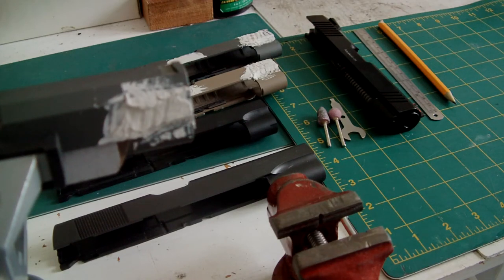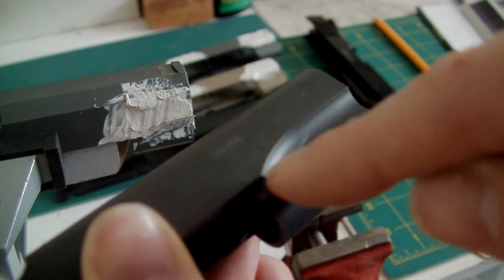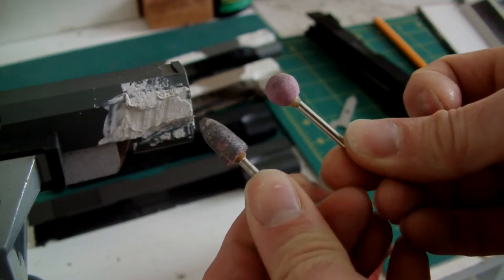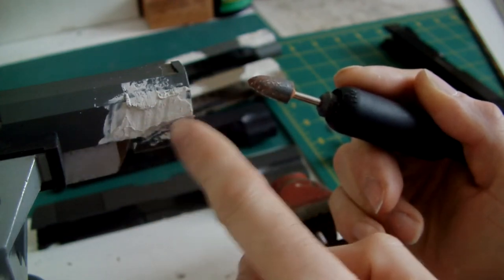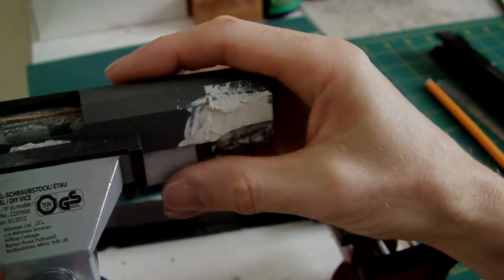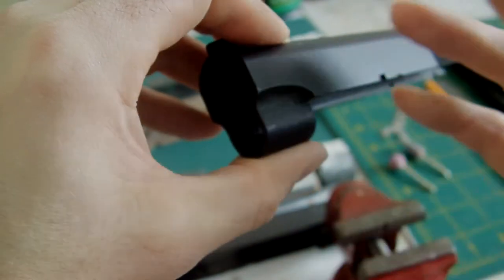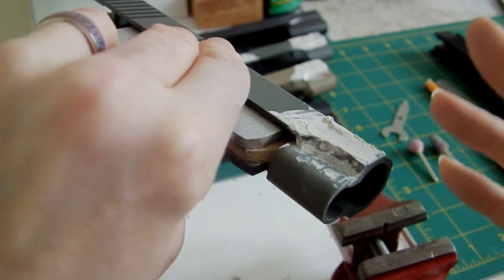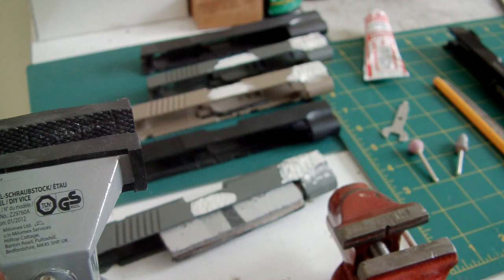LaZouche Custom airsoft How to make chin cuts to slides.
Hello my fellow airsoft customisers! In this video I tackle the problem of how to make chin cuts, of whatever type you wish to be made, to plastic or metal slides.

Tools required:
Safety googles.
Gloves (optional).
Pencil and ruler.
Dremel (or equivalent) grinding tool.
Cone and ball type grinding heads.
Needle files.
Sandpapers (of various grades).
Filler (various types).
Spray paint (to match finish colour of slide).
Car spray paints (undercoat, top and finish).
Spare standard slide with chin cuts (for measuring from).

Step 1): Mark out using a pencil the cut lines as a guide to form the chin cut type you require, either 'ball cuts' or standard type. Using a standard slide as a guide if possible.
Step 2): Using the Dremel, grind them out with controlled yet firm pressure, cleaning away the excess burrs as you go.
Step 3): After cleaning away all the plastic burrs then apply a layer of filler into the holes left behind and shape roughly to suit. Leave to dry for at least 24hrs.
Step 4): Lightly sand away any excess filler using sandpaper etc then using the Dremel, grind the residue away to the finished shape and sandpaper to a smooth finish.
Step 5): Apply a light undercoat of spray paint to show any small blemishes and or holes which still need to be sorted out and when dry repeat step 4.
Step 6): Apply another light layer of undercoat and then when dry (24hrs) apply a finish coat in the colour you wish. A laquer coat can also be used but remember this will give it a sheen so only use this if doing a silver or metalic finish.